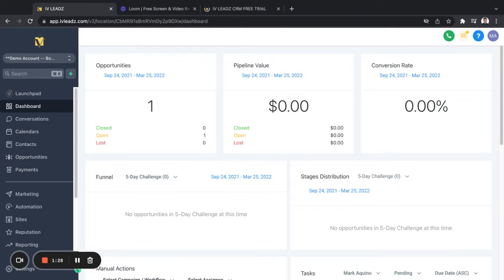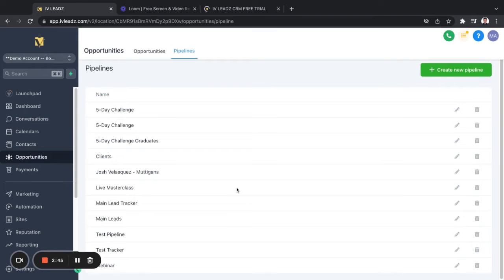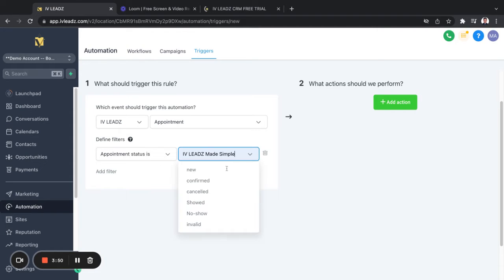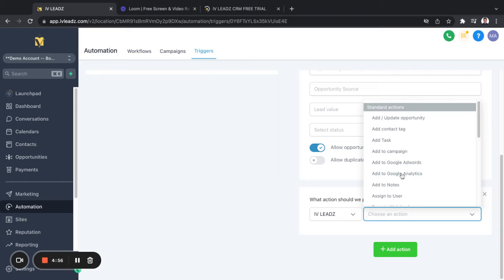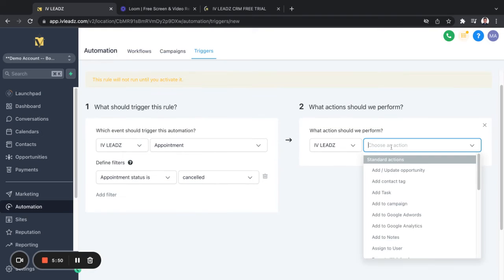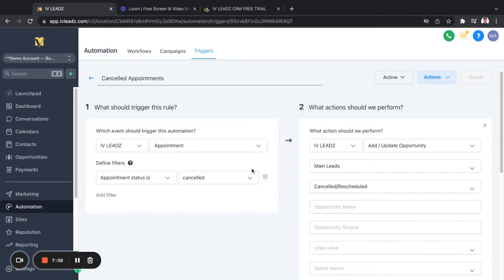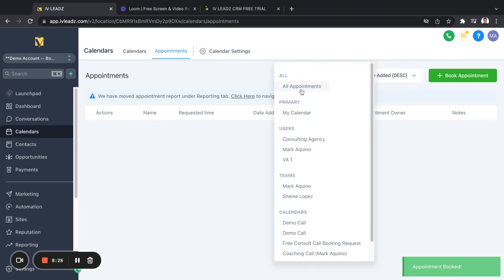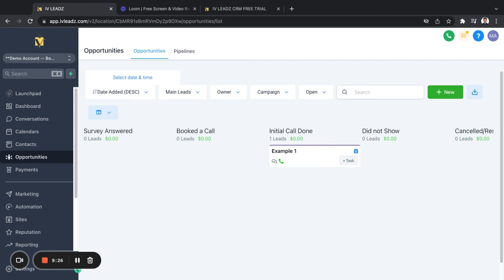Appointments Tracking + Automations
It's TechThursday!!

Learn how to automate your Calendar Appointments Tracking and how to setup additional useful triggers.

We work with successful business owners, coaches, and entrepreneurs that believe that their services are a positive asset to the world.